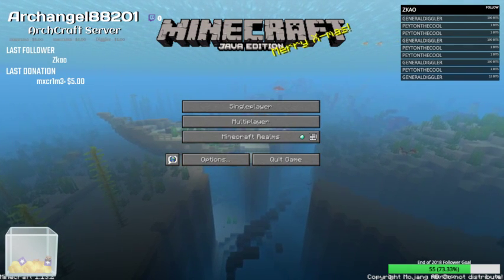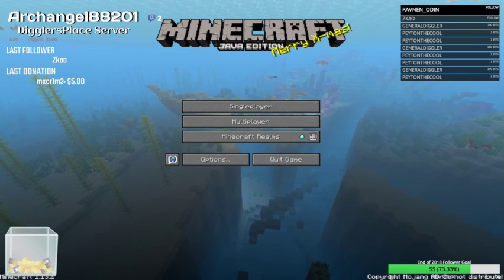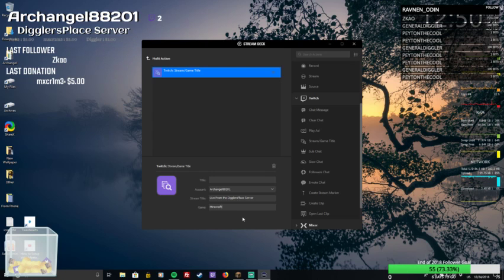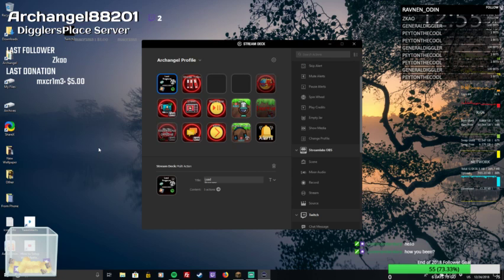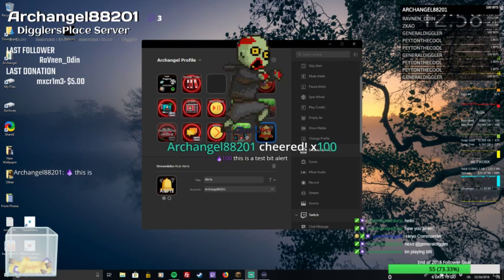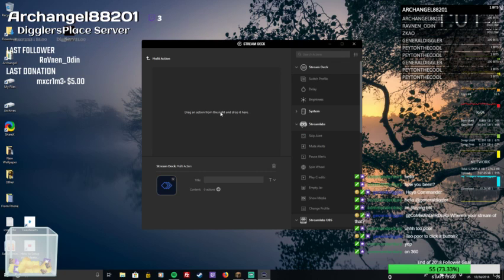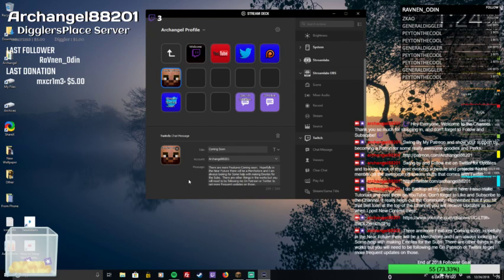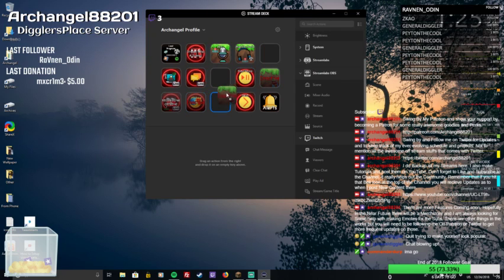Playing with the Streamlabs OBS Software!! Part 1